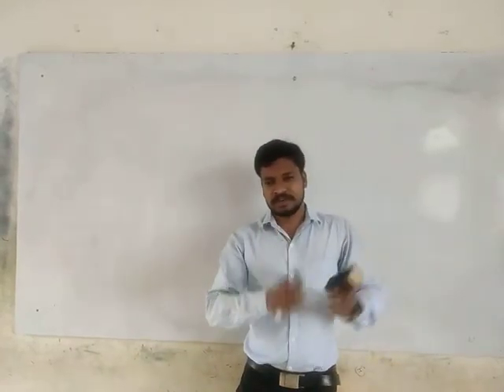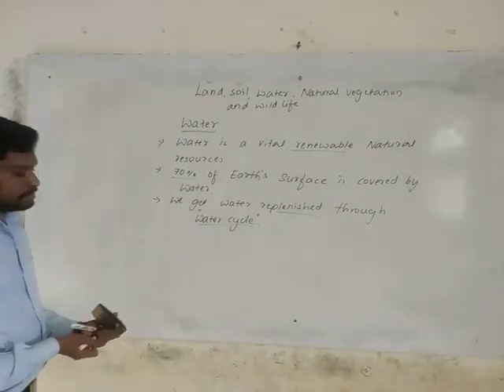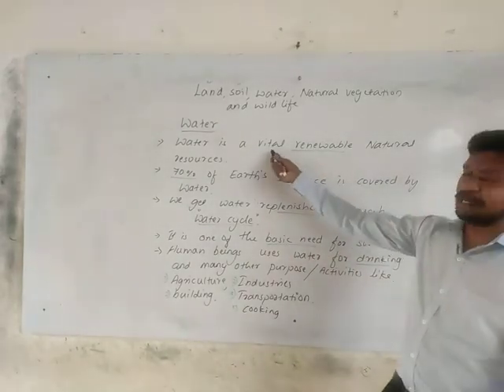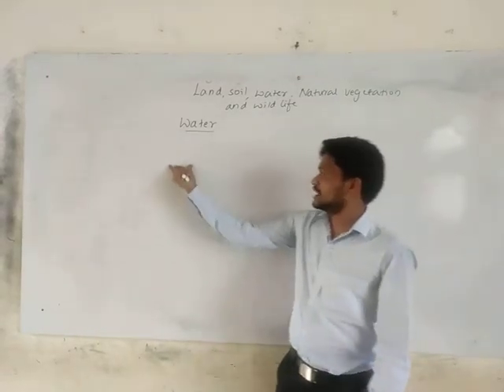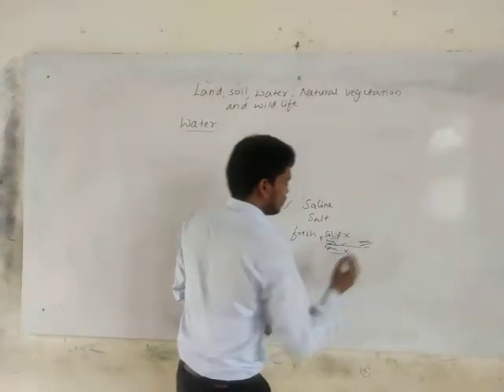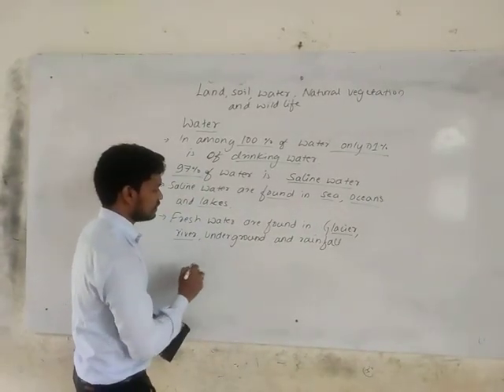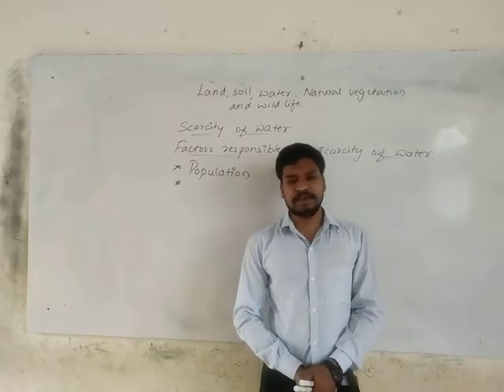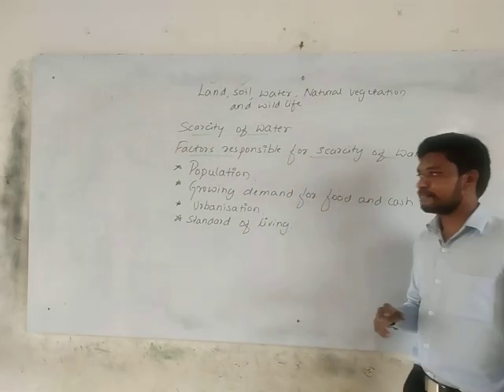CBSE 8 SST BY MAHESH SIR DAY 6